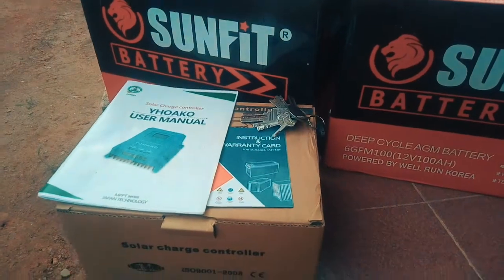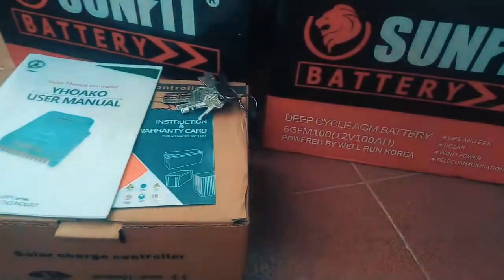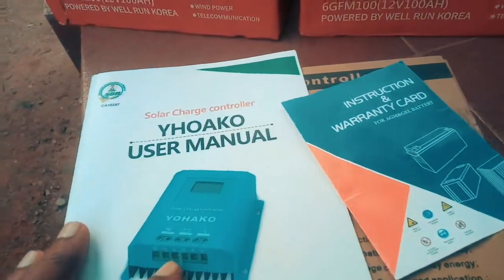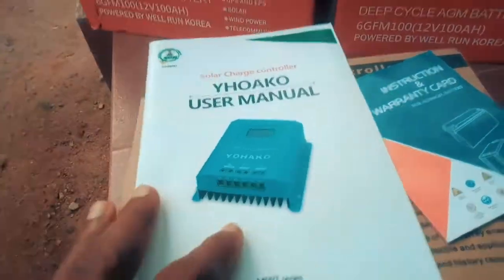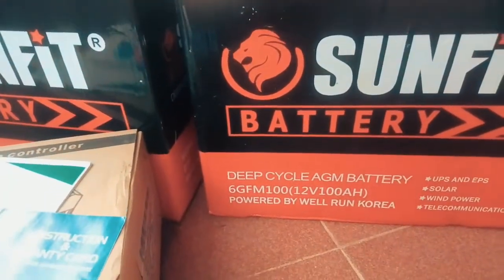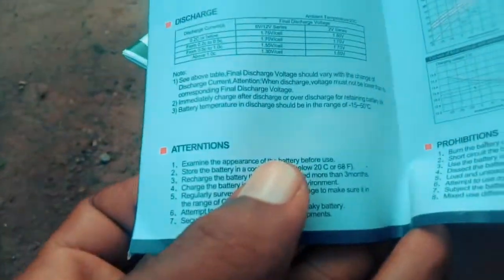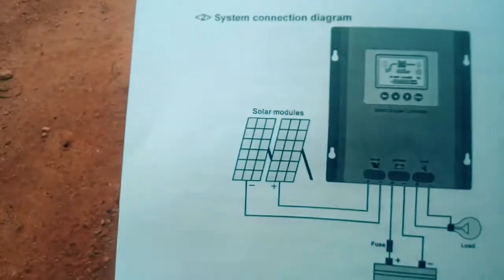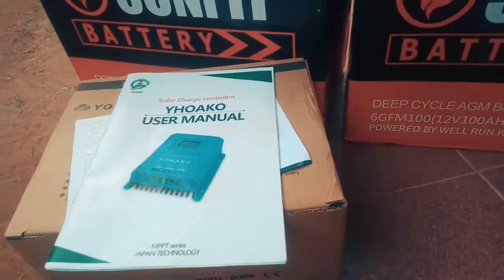My Batteries Have Arrived - SunFit 100ah AGM Battery for Solar System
update: I build the best Lifepo4 batteries for your solar power project.

If you want to build the perfect solar system for your home/office or business place.

I will be effectively using agm batteries for my solar system.

I intend to go lithium later but for now, I am starting off my off grid solar system for my garden, farm, poultry, hatchery etc using a very good agm battery and mppt charge controller.